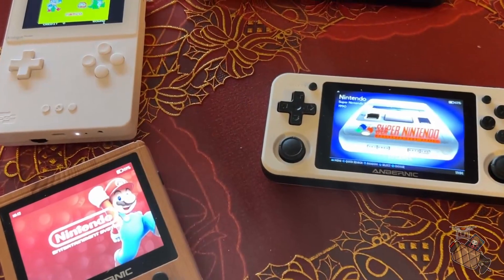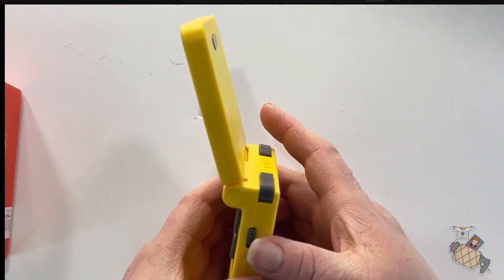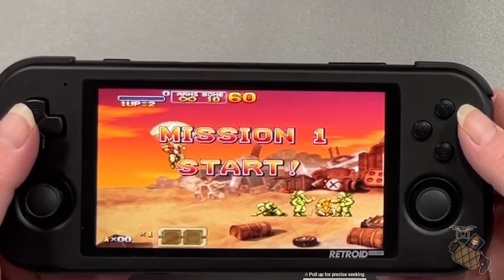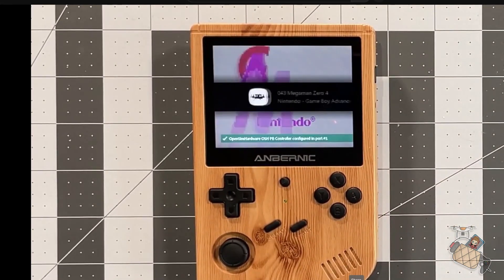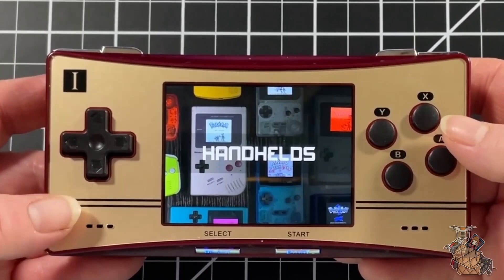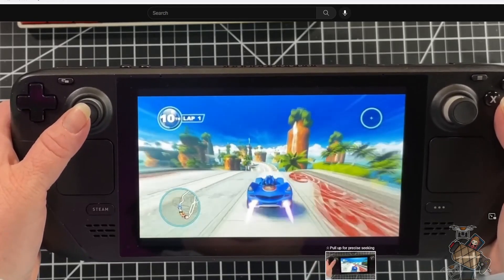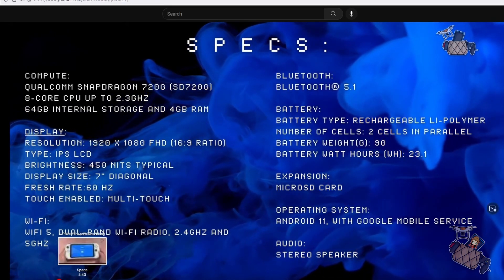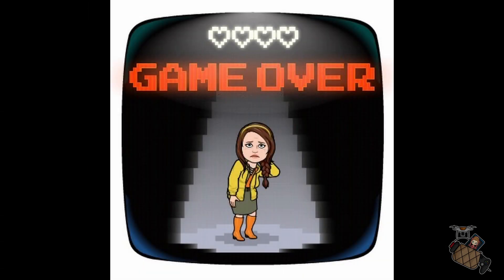Gift Ideas for Retro Game Lovers | Perfect Christmas Gifts for Retro Emulation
It's that time of year where we rack our brains trying to figure out the perfect gift for our friends, families and our special someone, and let's face it, that's not always an easy task right? Well,  I want to talk about some great gift ideas for that Retro Gamer in your life.